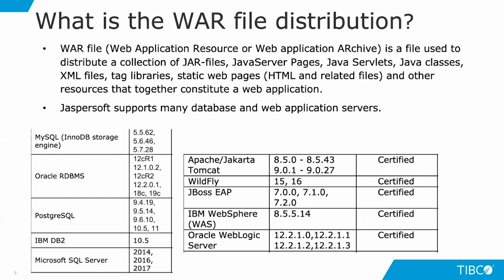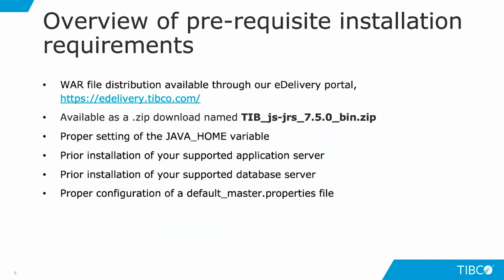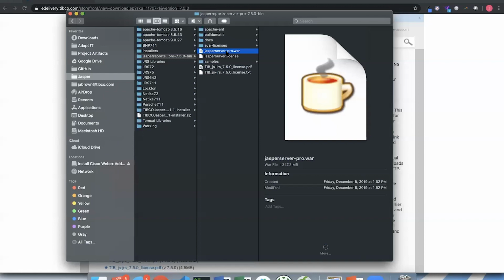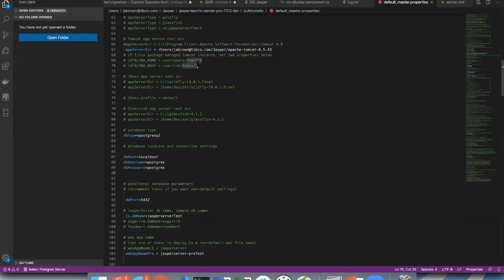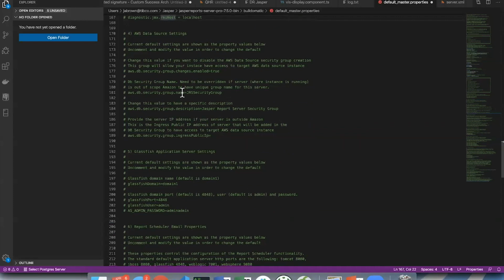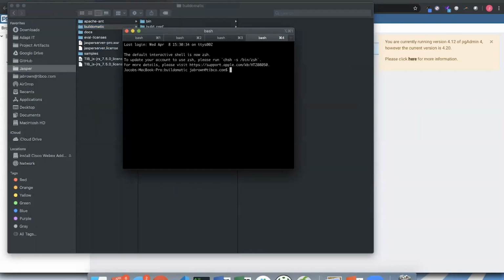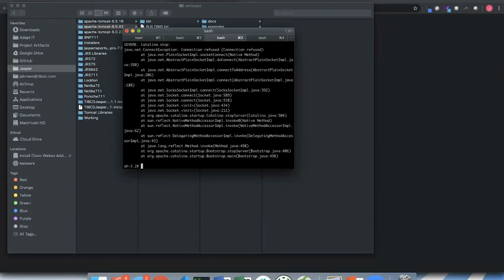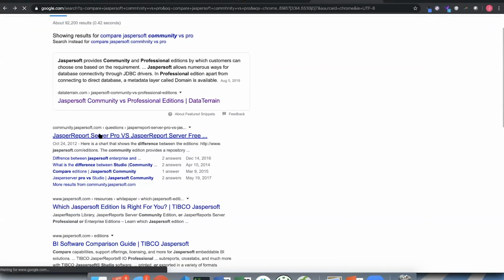Dr. Jaspersoft - Installing the war file distribution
How to install the WAR file on the Apache Tomcat application server.  Overview of a shell based installation of Jaspersoft Server.